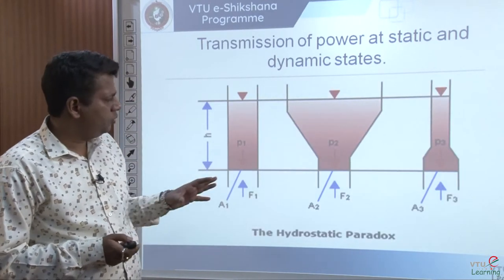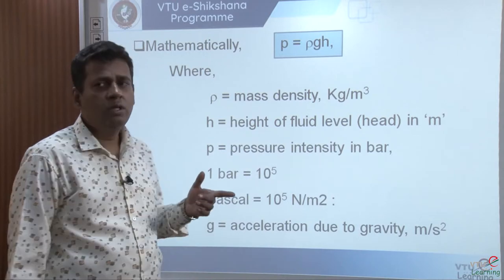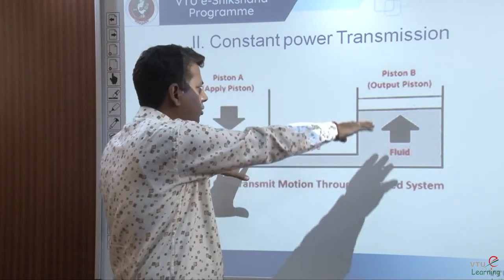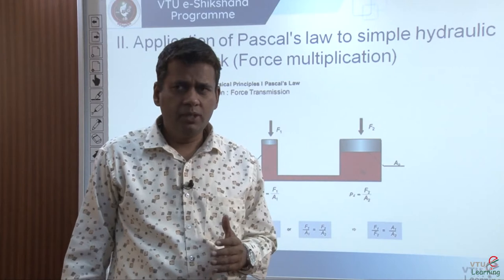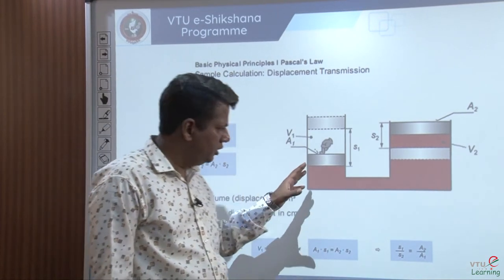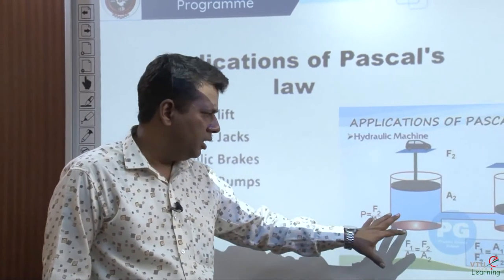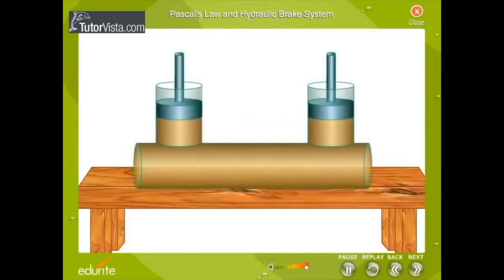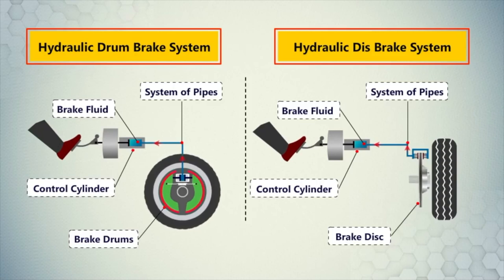Module 1 Lecture 2